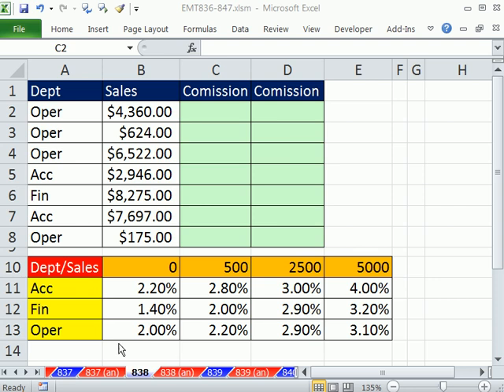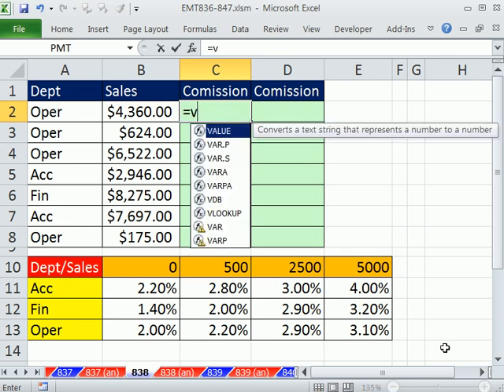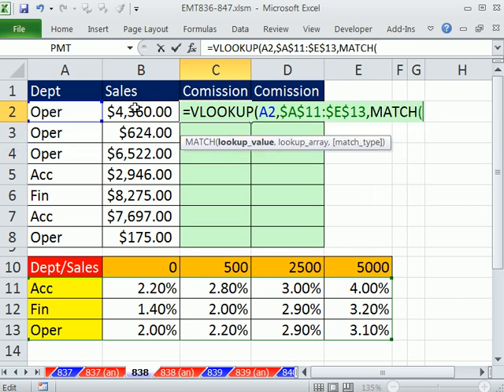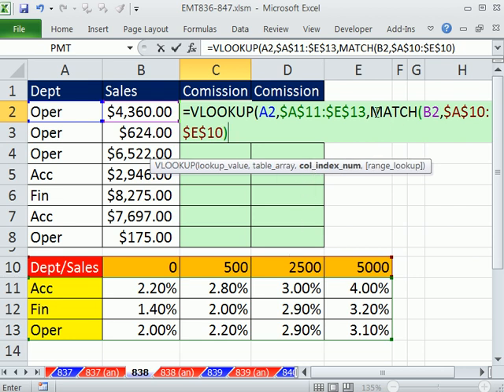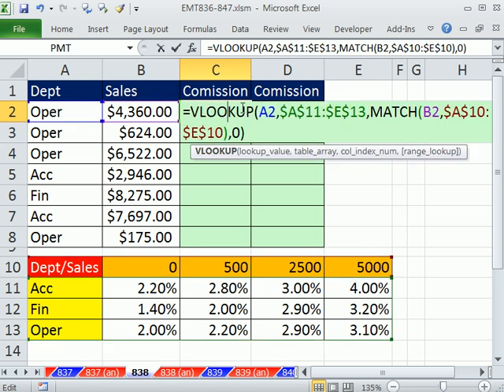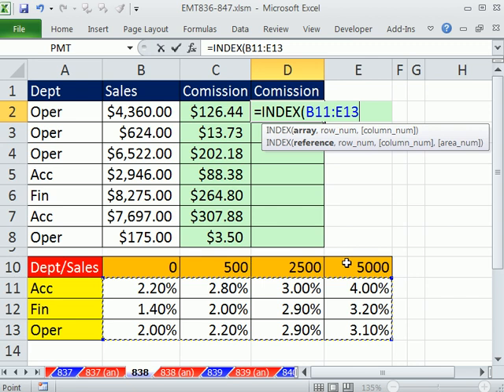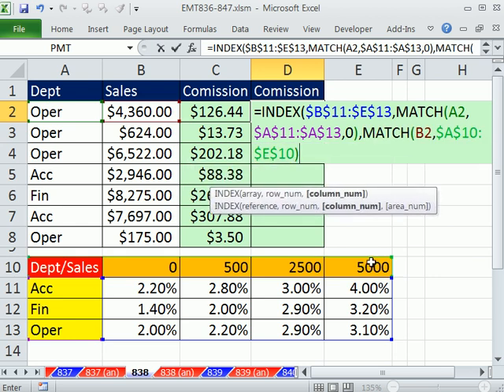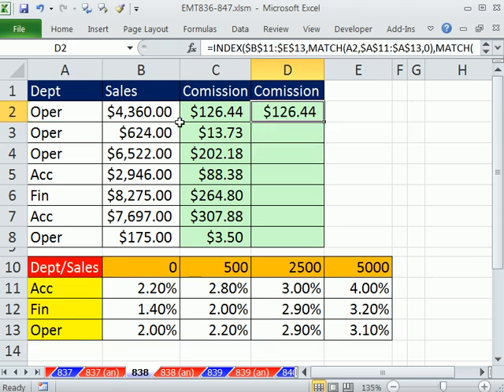Excel Magic Trick 838: Two Way Lookup, then Multiply To Get Commission Earned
See two methods to calculate commissions when the lookup table involves Two Way Lookup:
1. VLOOKUP & MATCH function formula
2. INDEX and 2 MATCH functions formula